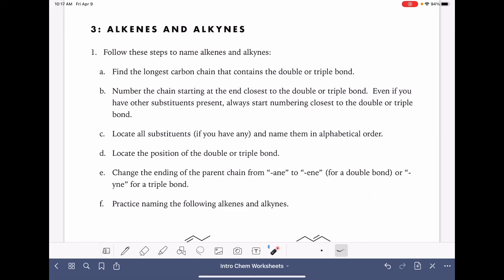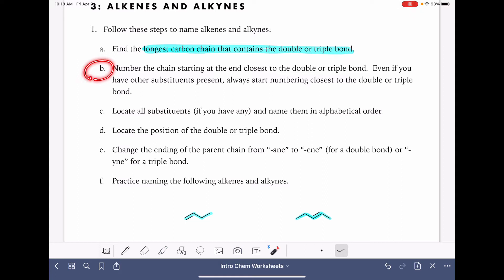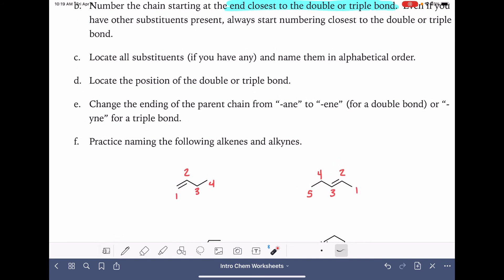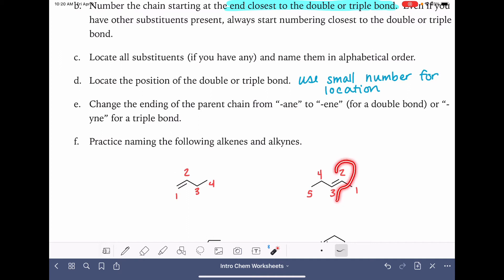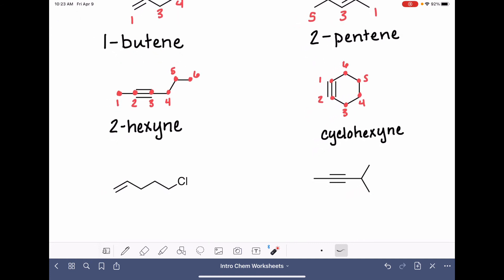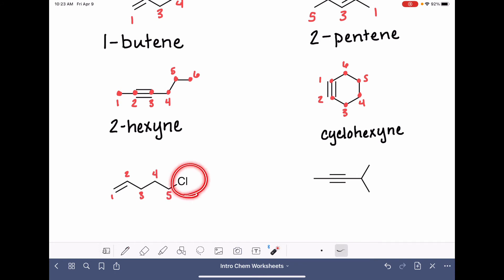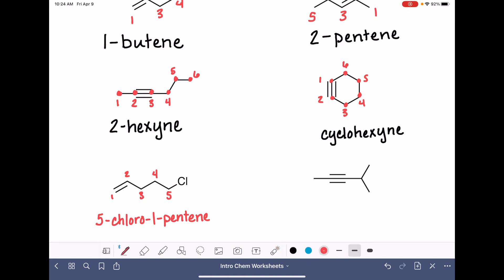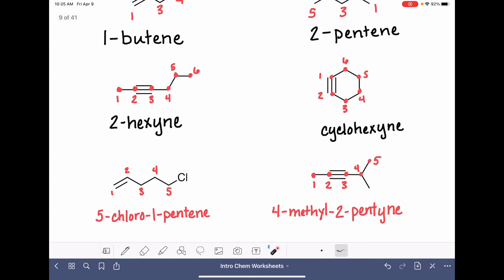12a: Naming alkenes and alkynes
How to name simple alkenes and alkynes.